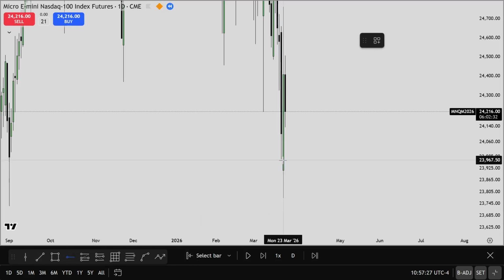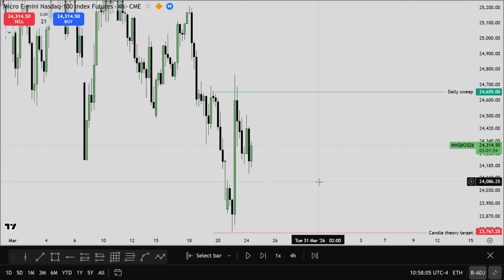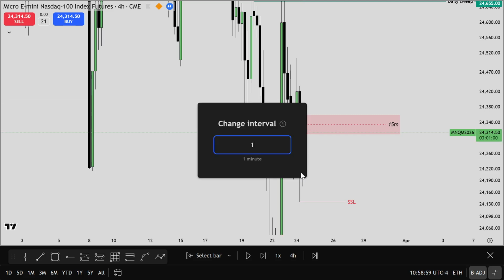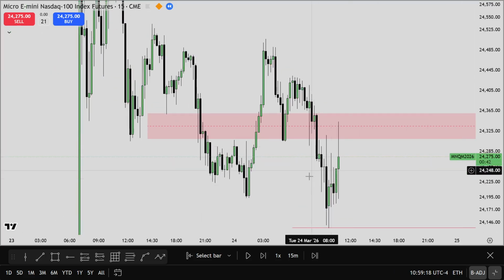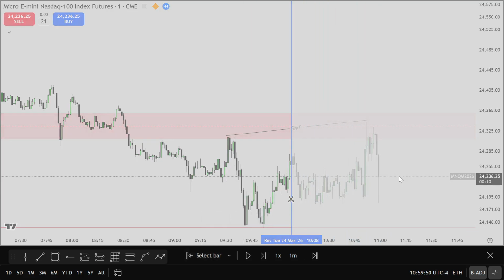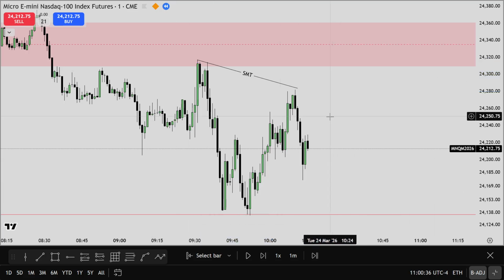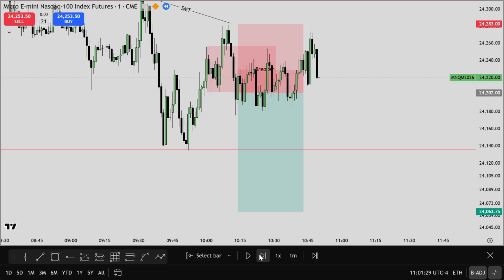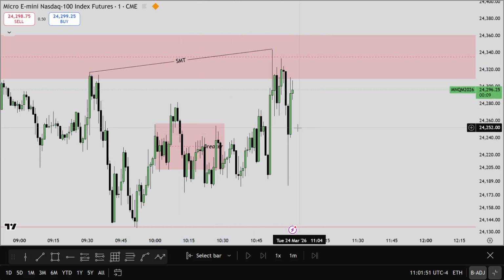Losing Trade after losing 1000$